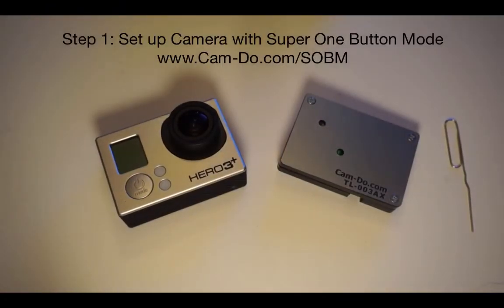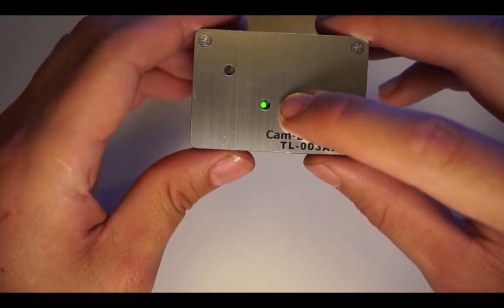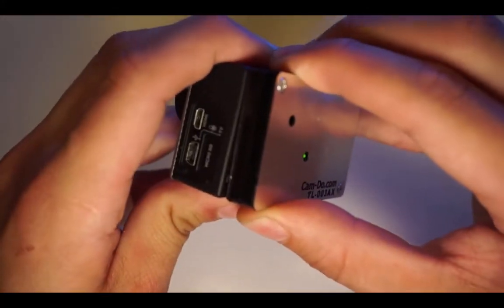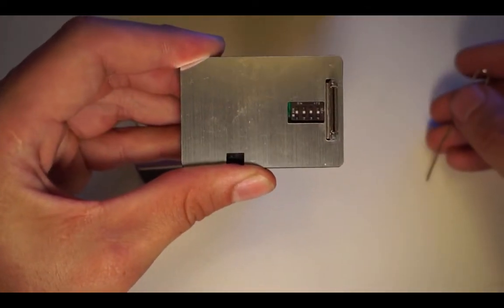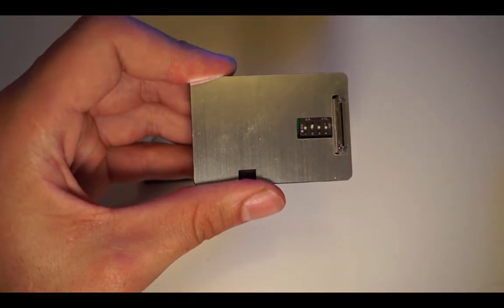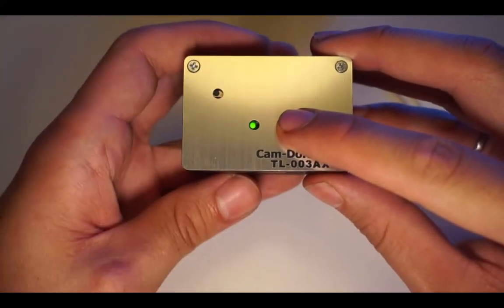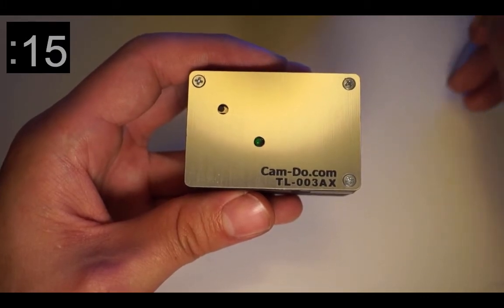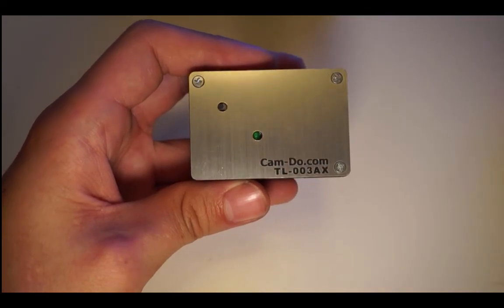CamDo Solutions - How to Program Your Time Lapse Intervalometer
Learn how to set up your CamDo Solutions Programmable Scheduler with this step-by-step tutorial.